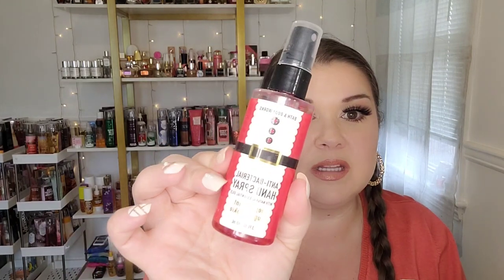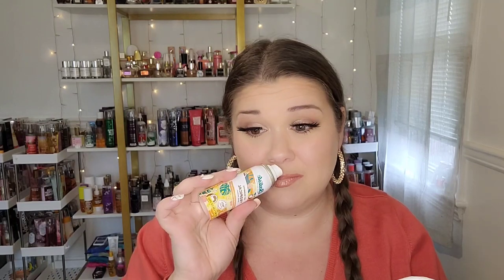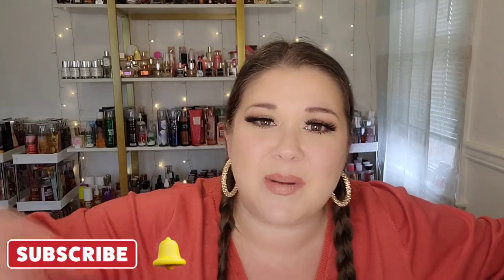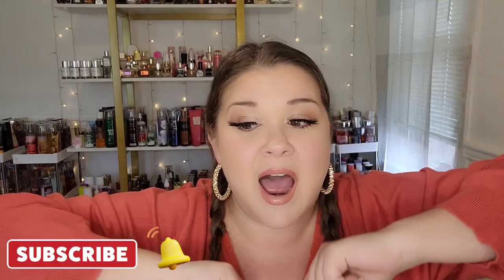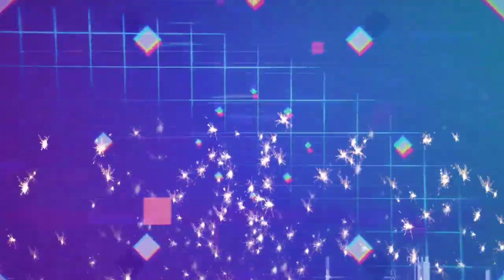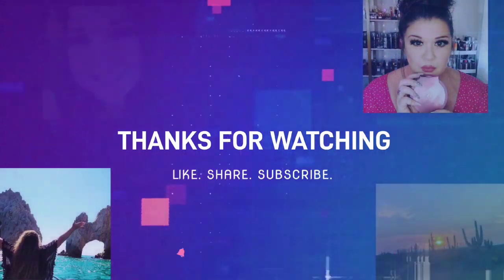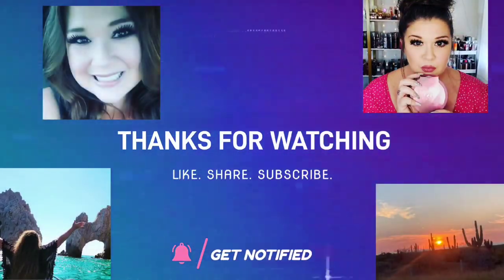January Empties: What Products Lived Up to the Hype?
Become a DoorDash driver! Earn up to $25/hour and get a $1,050.00 bonus after 260 deliveries in 60 days for signing up

Mary is inviting you to be a Shipt Shopper in Cleveland, OH! Since you were referred, you'll get a $50 bonus after completing 30 orders in 40 days from activation.

This is the first step in doing the amazing at CSL Plasma. We collect plasma to make 24 life saving medicines for patients around the world. Mary has been amazing and is asking you to join them. Follow this link to register and you will receive 500 bonus iGive points on your second donation at CSL Plasma. Once you register and complete your second donation, Mary, gets a bonus too.